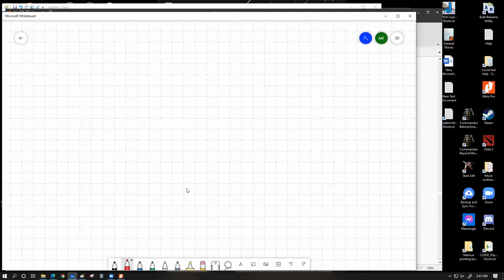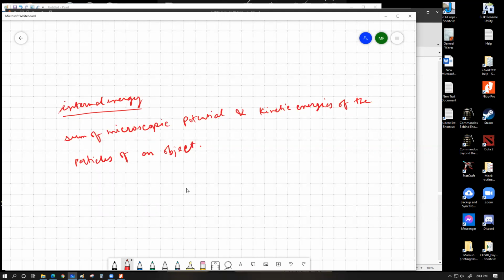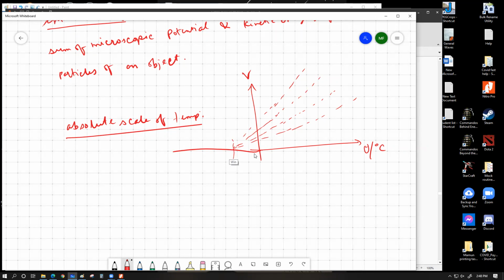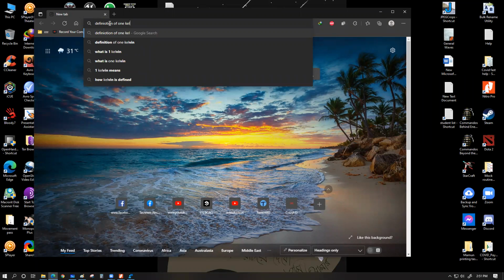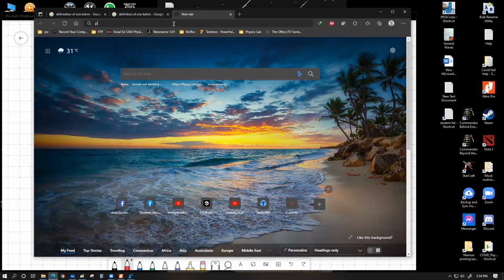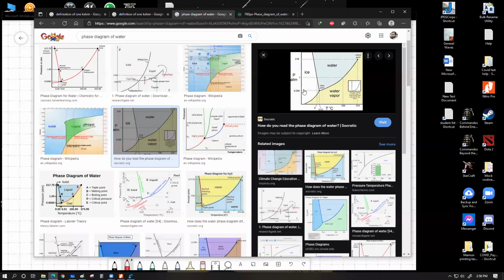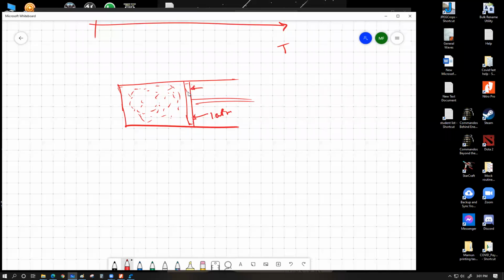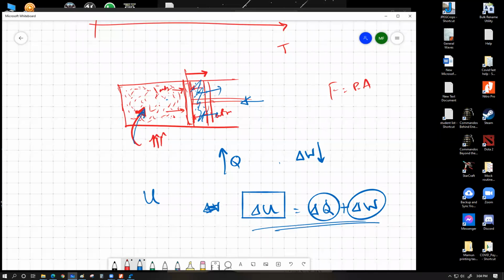Thermal Properties of matter lec 1